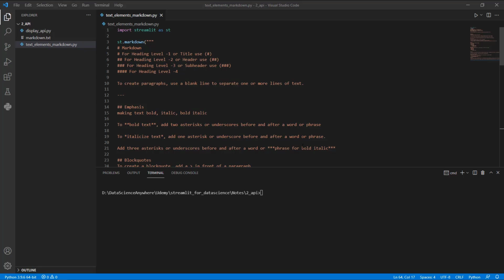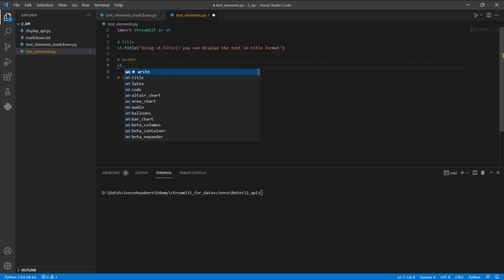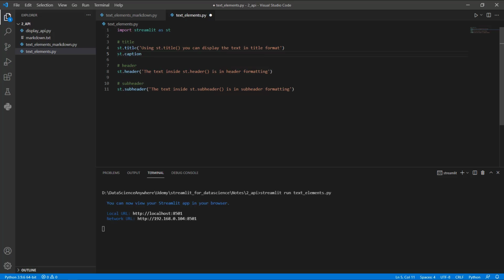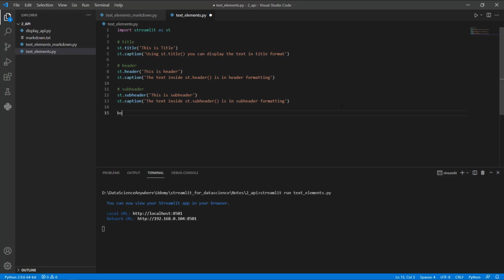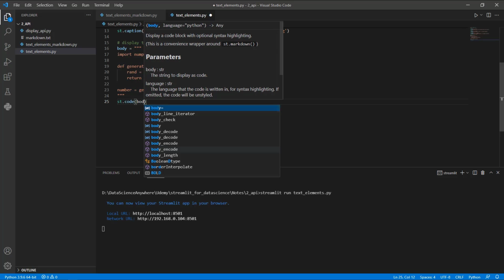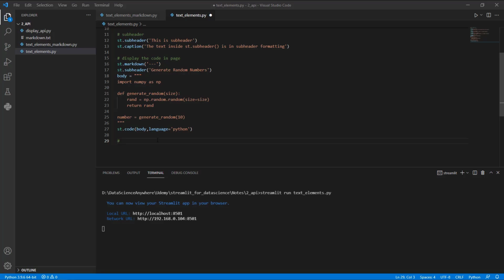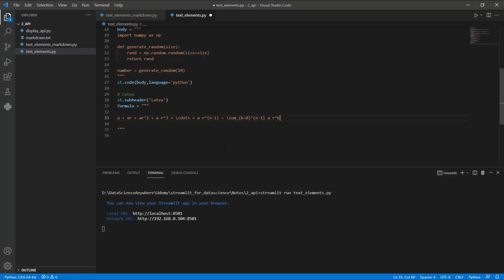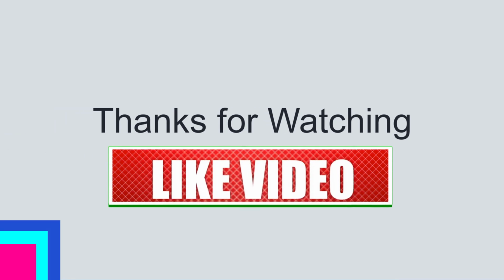How to create header | subheader | caption | latex in Streamlit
This video display how to format text in streamlit app. Like show how to create title, header, subheader, caption.

Also displays how to show mathematical equations (LaTex) in streamlit.